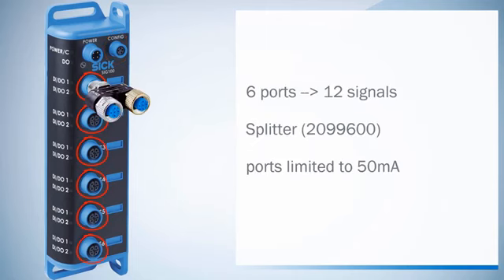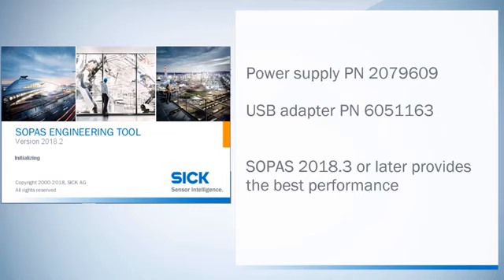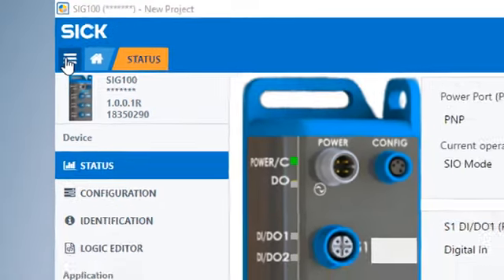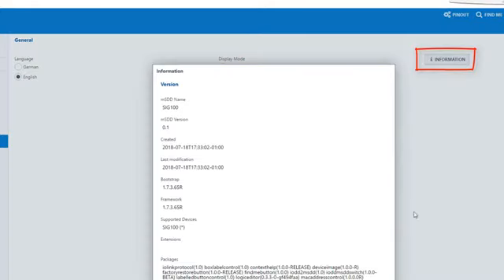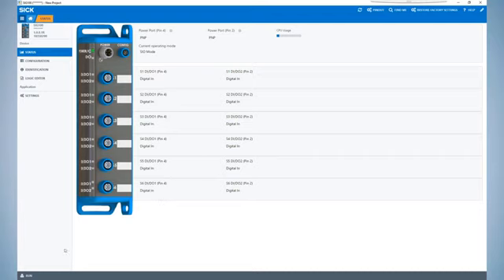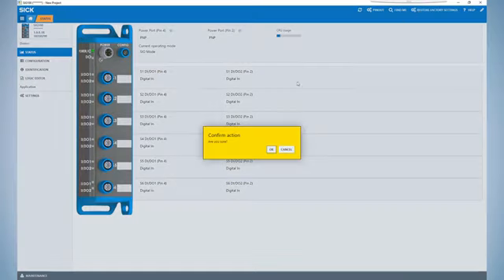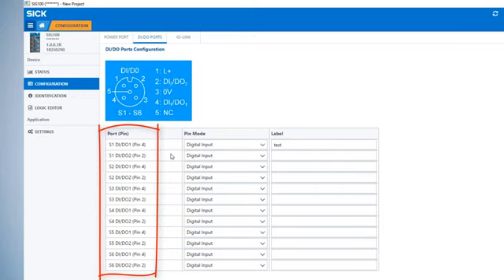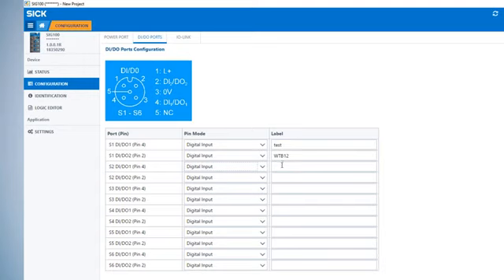SIG100 Configuration Tutorial with SOPAS ET - The easy way to integrate sensors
The new SIG100 Sensor Integration Gateway is an IO-Link hub that collects digital switching signals and converts them into the IO-Link protocol.

Discover how intuitive sensor and actuator systems can be built using the powerful Logic Editor.